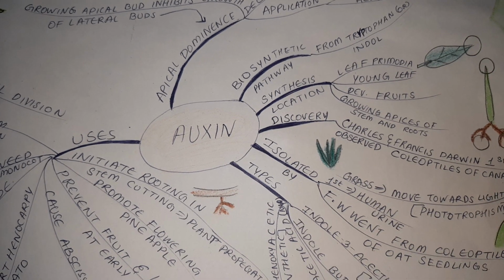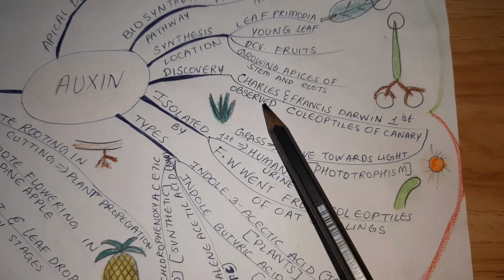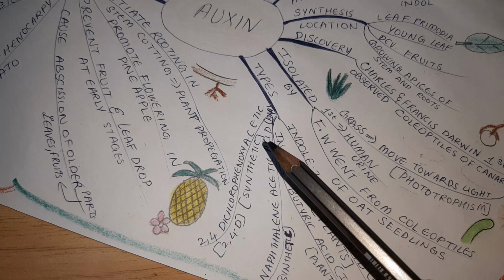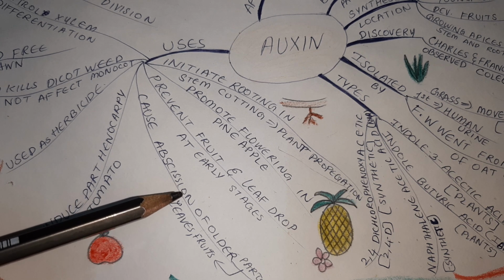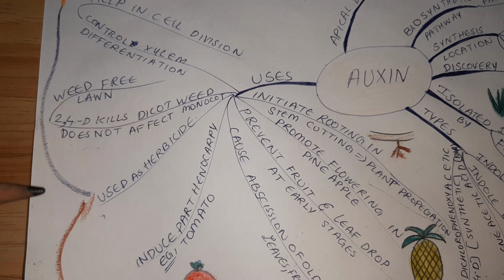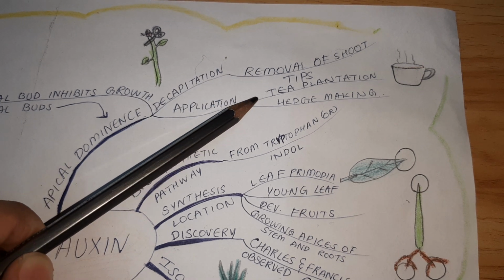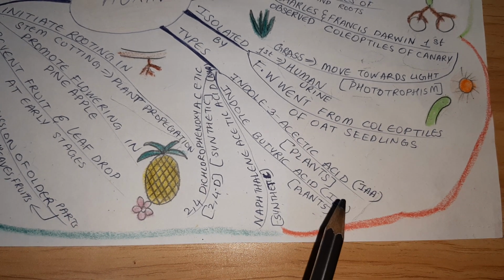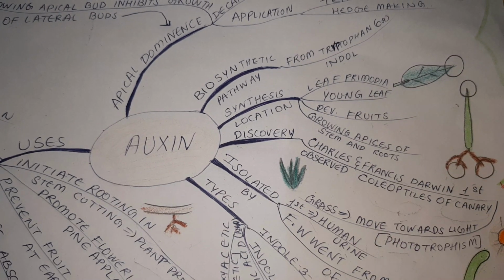🔥🔥Quick revision AUXIN HORMONE in one shot🔥🔥